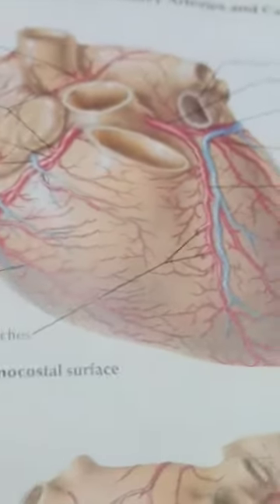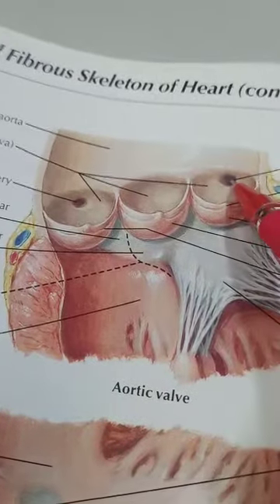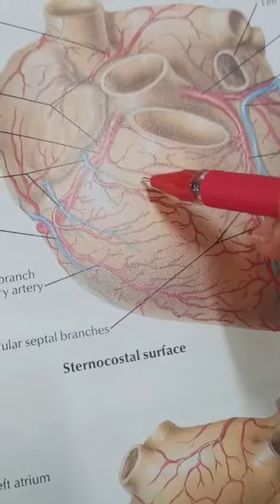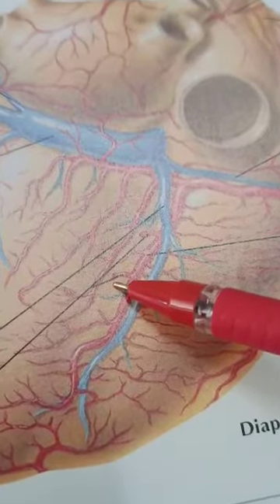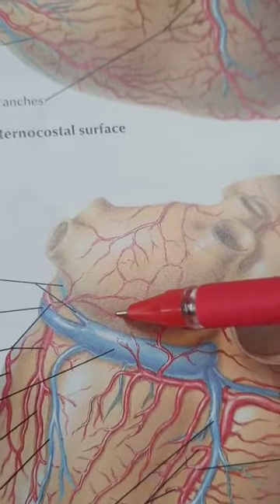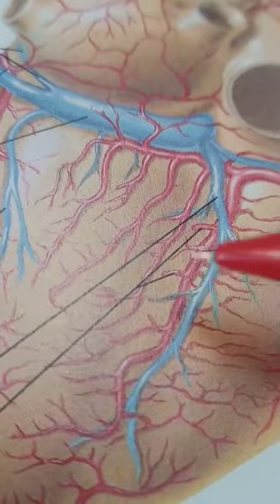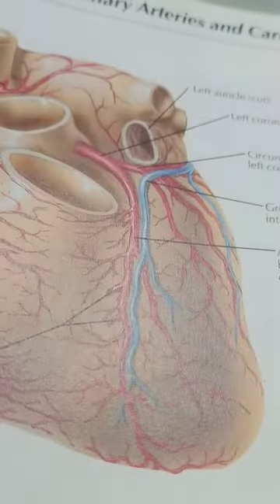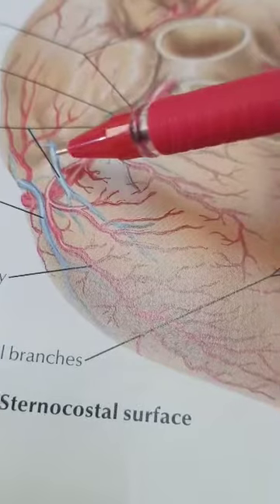Blood supply of heart